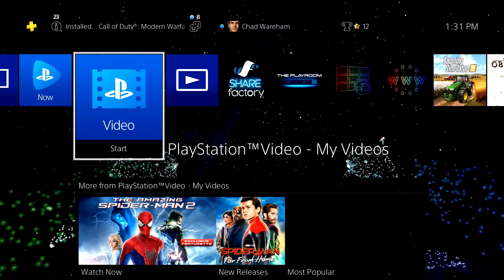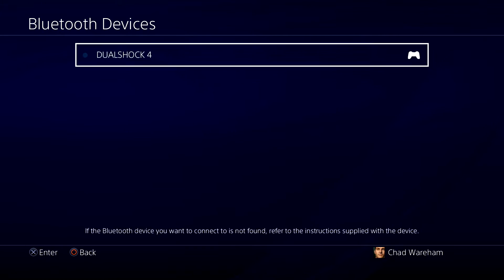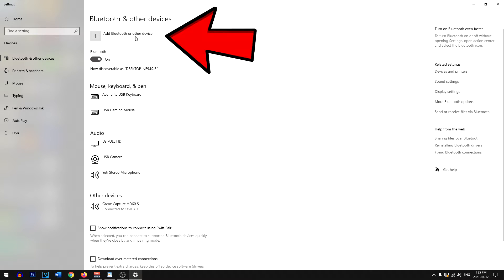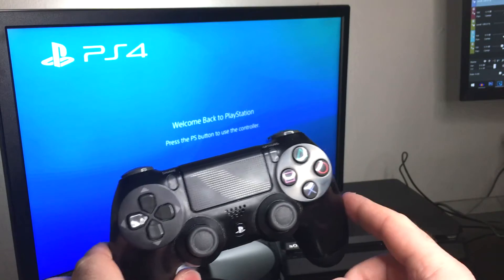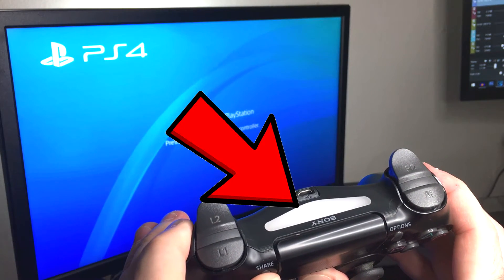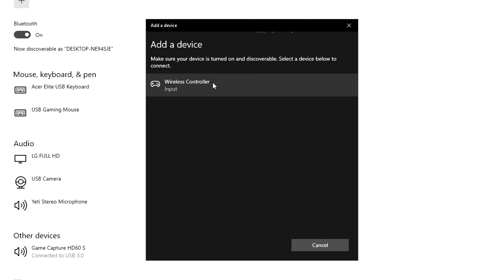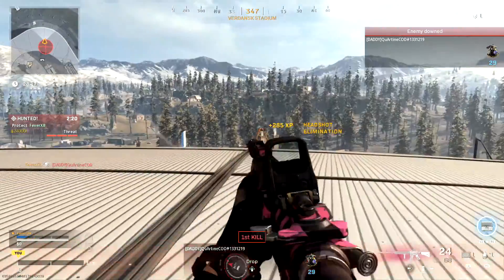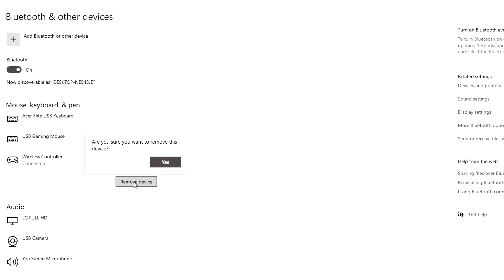How to Connect PS4 Controller to PC / Laptop (Easy Method)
Here's a quick guide showing you how to connect your PS4 controller to your PC. The PS4 controllers have bluetooth built in them so if your PC supports bluetooth devices, you can connect and sync your playstation controller to your computer.

You can use you ps4 controller on most PC games: for example, Warzone (as shown in the video) and Fortnite!